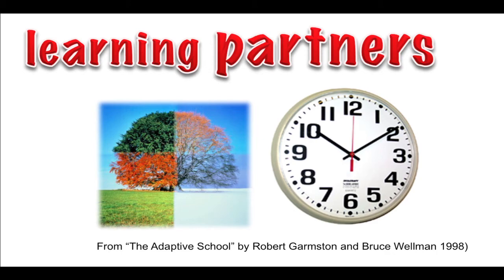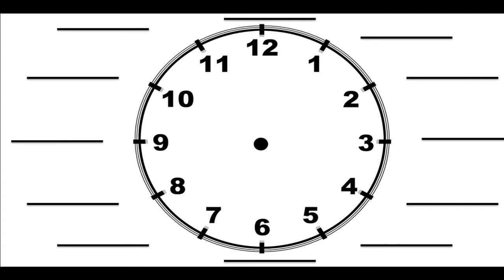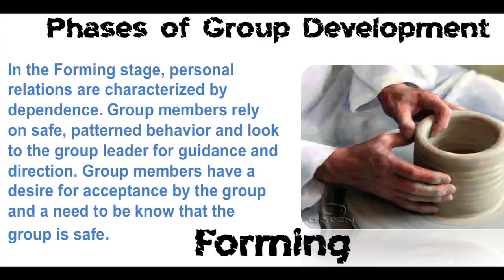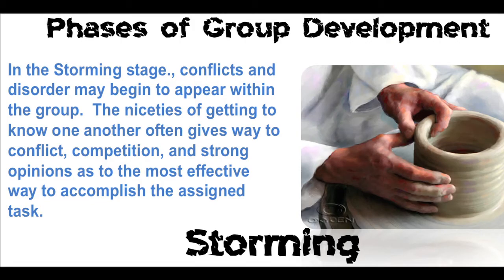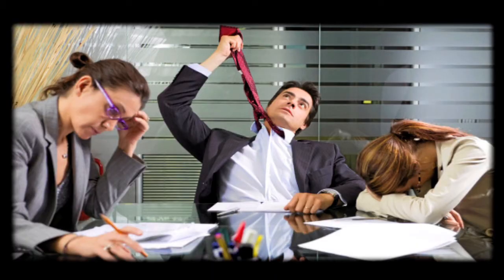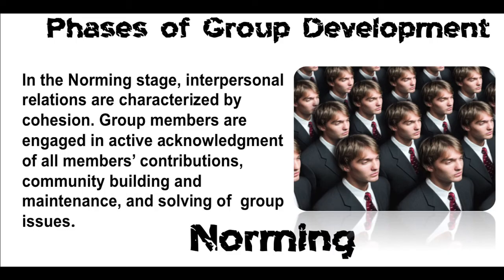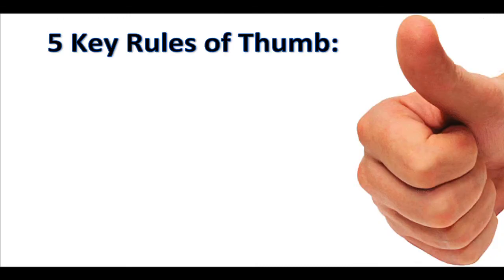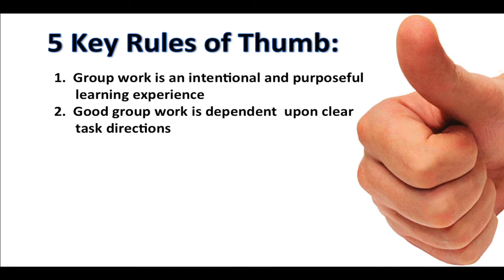FTF3 Group Learning